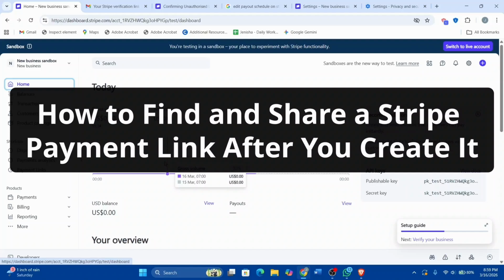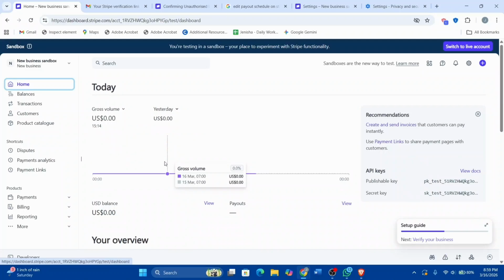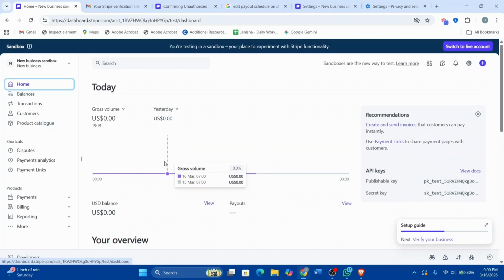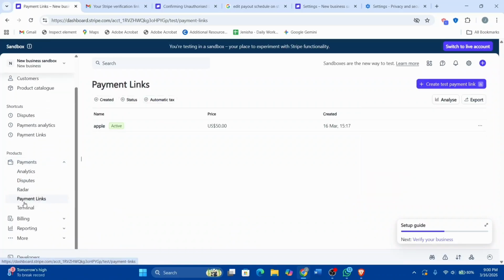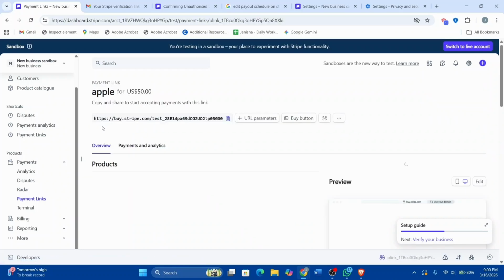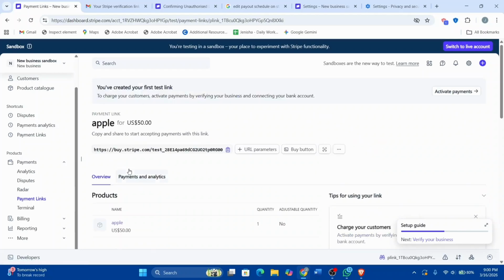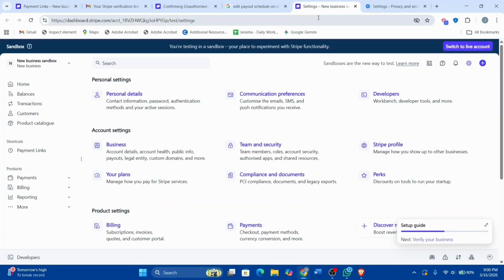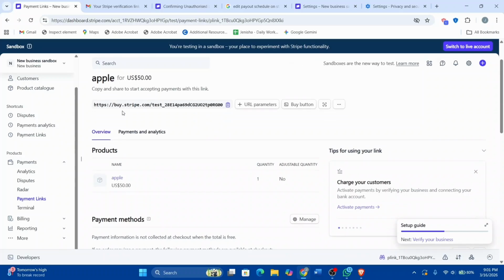How to Find and Share a Stripe Payment Link After You Create It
Learn how to find and share a Stripe payment link after you create it in this easy step-by-step tutorial. This guide covers everything you need to know about Stripe payment link sharing, online payments, and how to manage digital transactions for your online business.

In this video, you'll discover how to locate your Stripe payment link, use payment gateways effectively, and handle payment processing for digital commerce. Whether you're working on monetization strategies or looking for better payment solutions, this tutorial will help you streamline online money transfer and improve your e-commerce workflow.

Timestamps:
0:00 Introduction
0:25: Find Your Stripe Payment Link